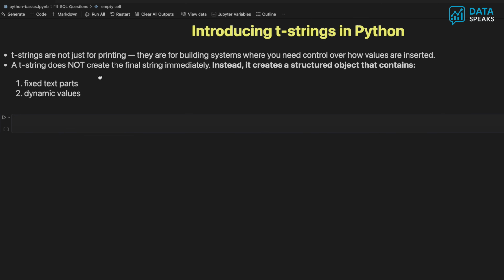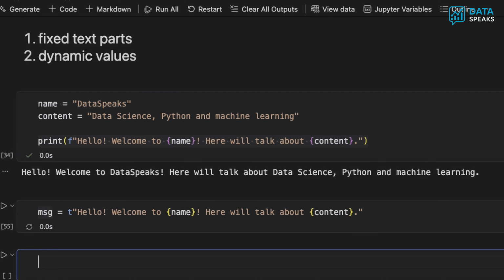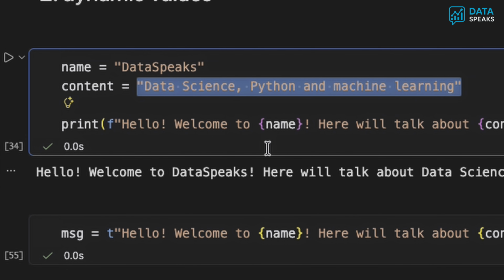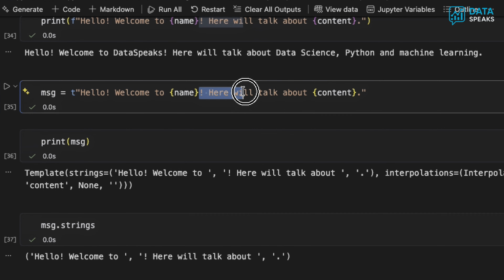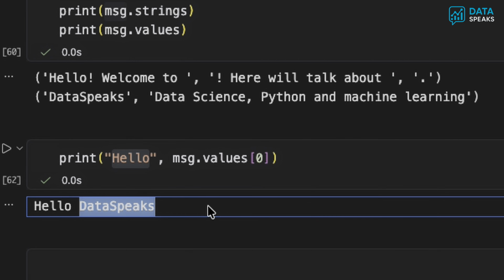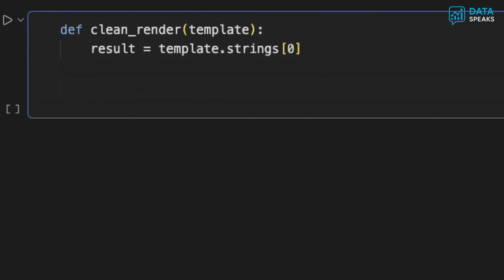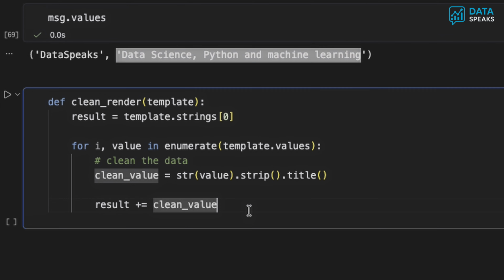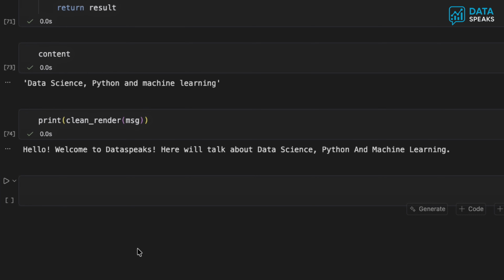Python t-String Explained (NEW in Python 3.14) | Control Strings and Variable Values Like a Pro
Python just introduced a NEW feature called t-strings in Python 3.14, and most developers don’t fully understand why it exists.

In this video, I break down t-strings from scratch with hands-on examples so you can clearly understand:
• What t-strings are and how they differ from f-strings
• How t-strings store strings and values separately
• How to access and manipulate string parts and values
• How to build your own custom rendering function
• When to use t-strings in real-world scenarios

If you’ve ever wanted more control over how strings are built in Python, this feature is a game changer.

This is a beginner to intermediate level explanation with practical coding examples.

💡 Key Concept:
t-string = structure + control
f-string = final output